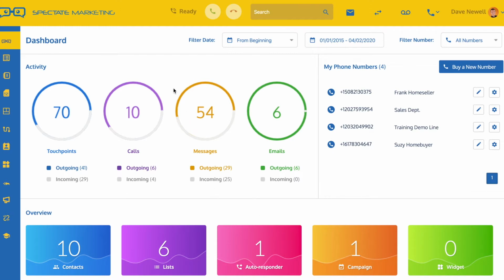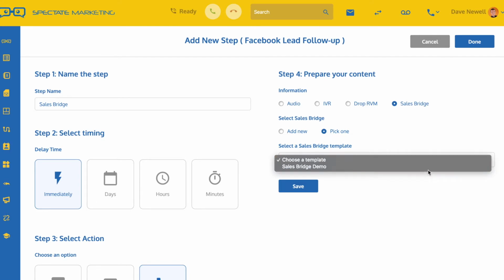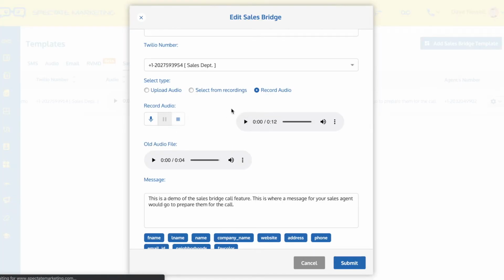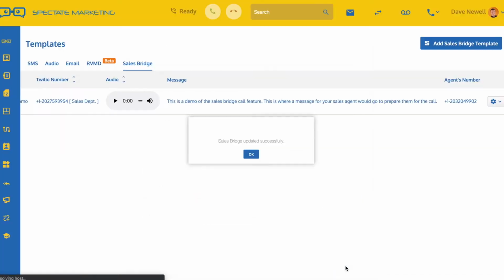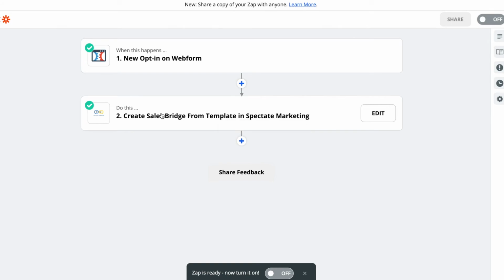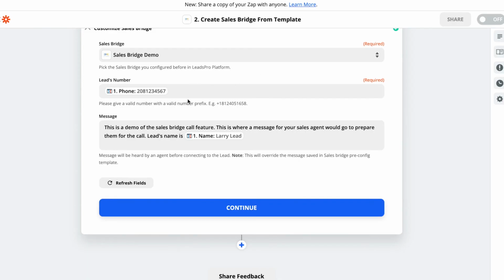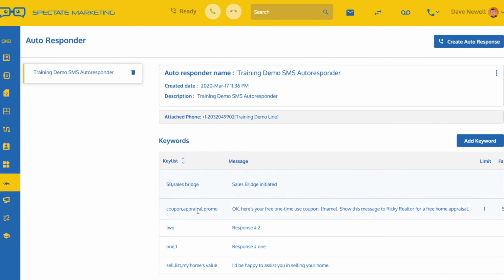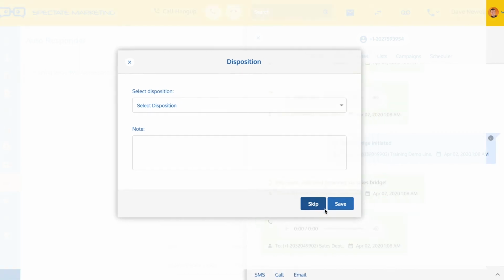3.5 Sales Bridge